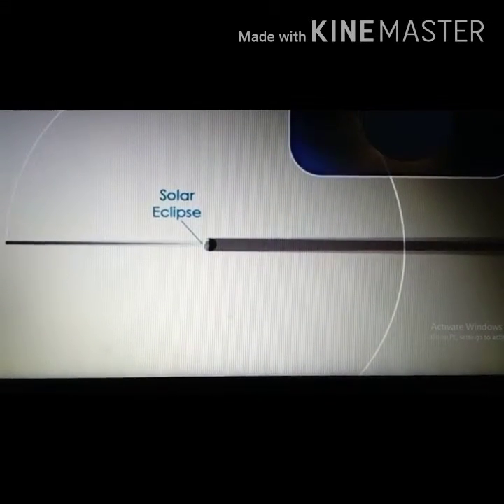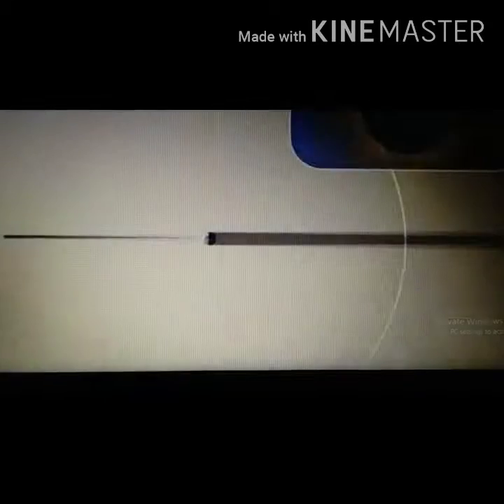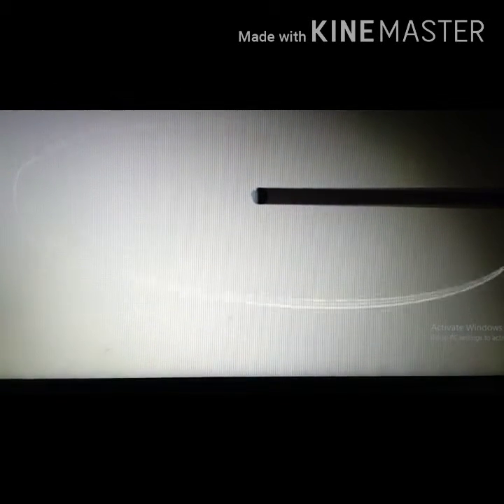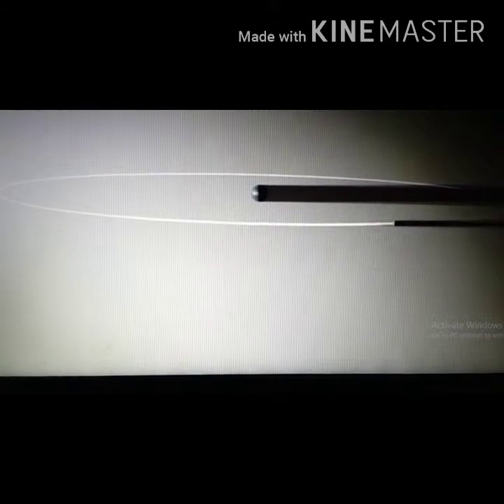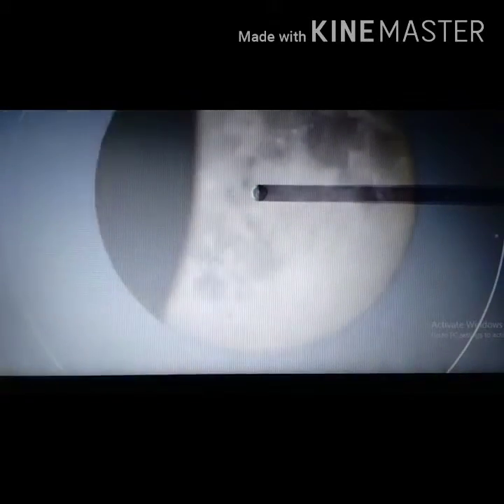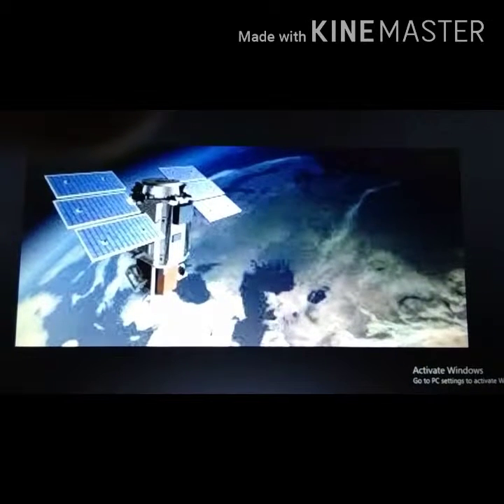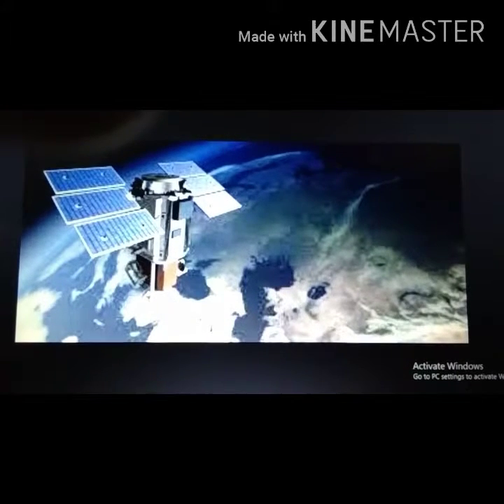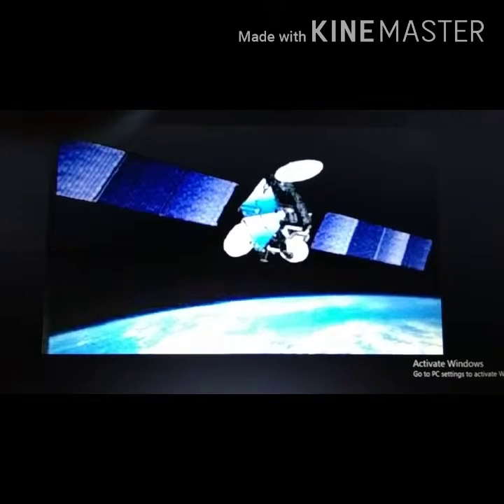Satellites 35 X MIPA 5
THIS IS SPEAKING PRACTICE IN THE FORM OF MONOLOGUE UNDER THE SCIENTIFIC SONG THEME. THE STUDENTS SHOULD UNDERSTAND THE SONG THEN DEVELOP THE KNOWLEDGE ABOUT WHAT THE SONG SAID AND PRESENT IT IN SCIENTIFIC MONOLOGUE. SOME OF THEM ARE GOOD IN PRONUNCIATION, INTONATION AND TECHNOLOGY. BUT SOME OTHERS DON’T DO THEIR BEST.